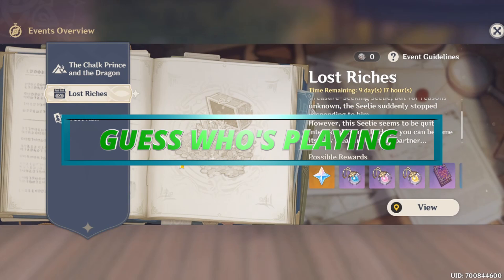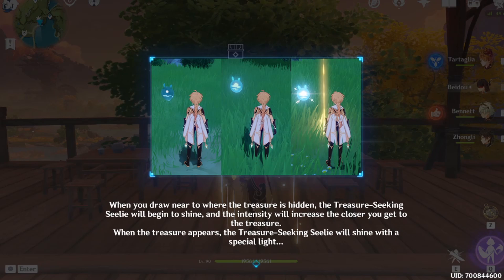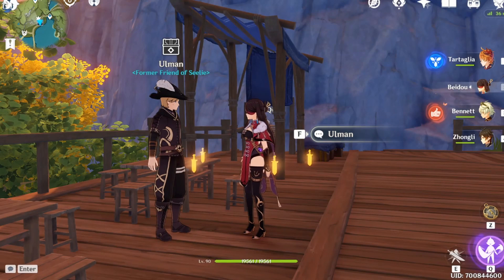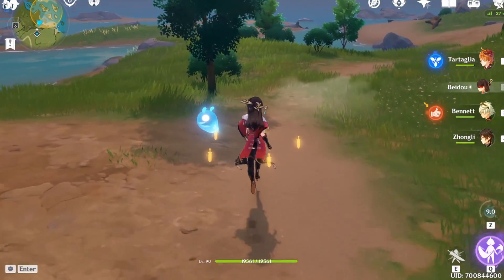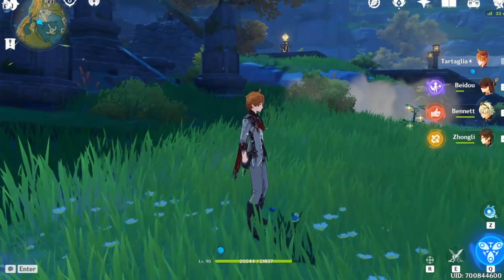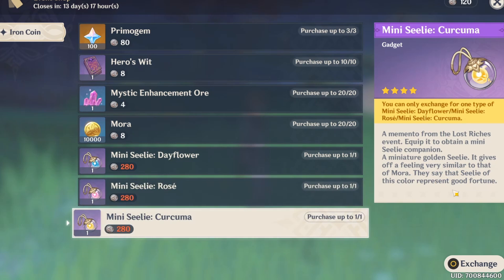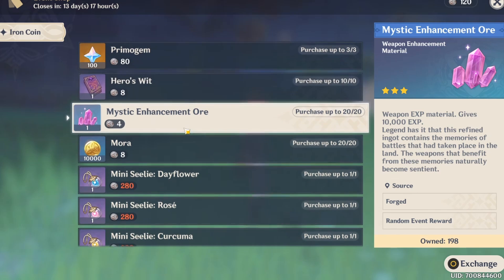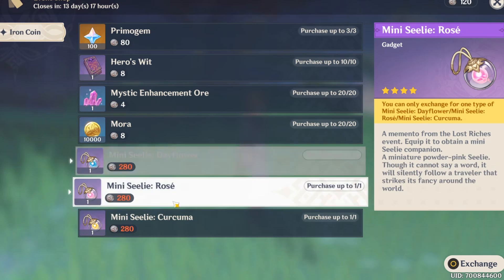Genshin Impact - HOW TO GET A NEW PET | LOST RICHES EVENT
Let me know which Seelie will you choose? I would have wanted to get all 3 so I can change between them with time.